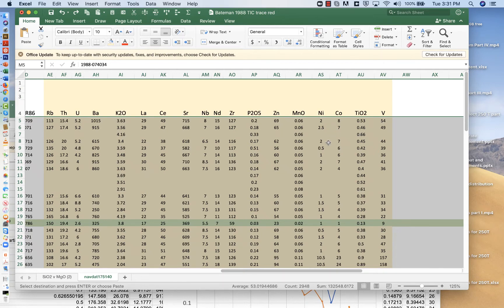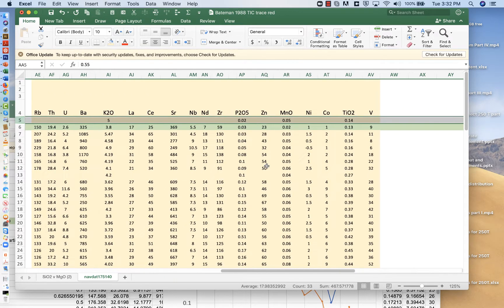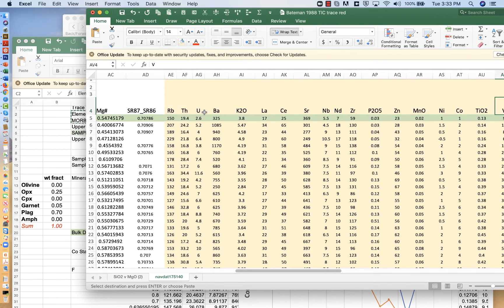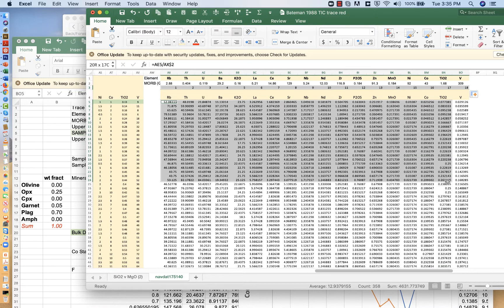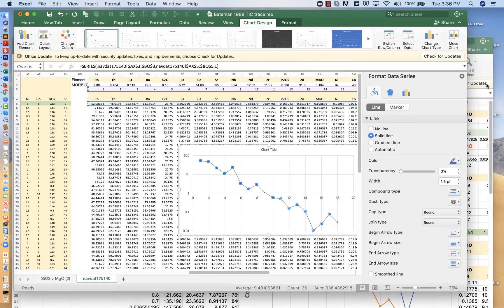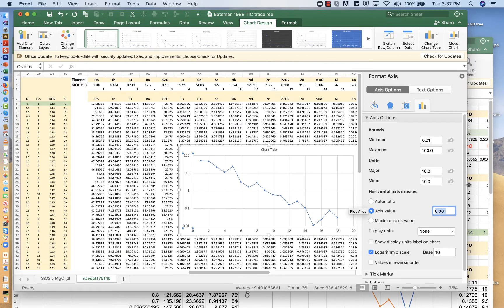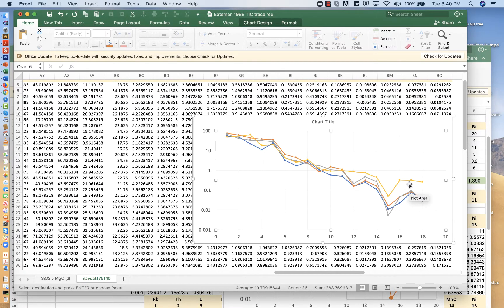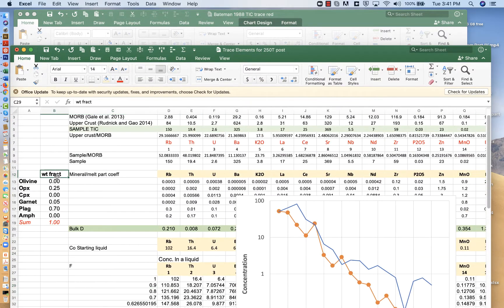Trace element modeling 4: Creating models to explain trace element patterns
A continuation of "Trace element modeling 3" where we create a model to explain trace element abundances (by Keith Putirka)